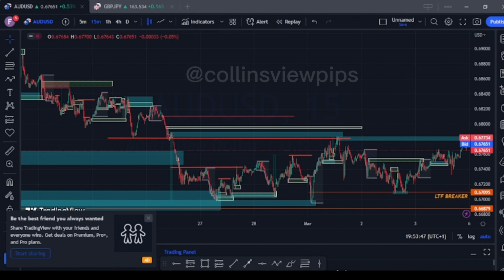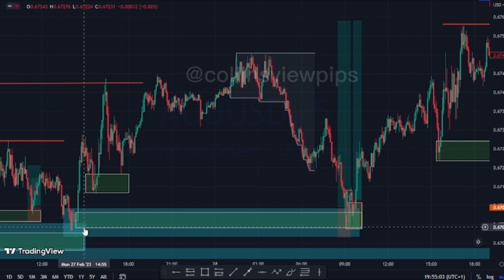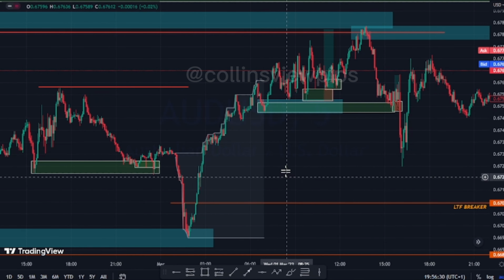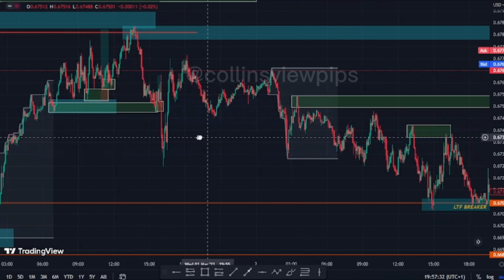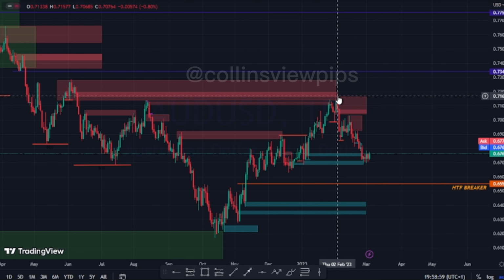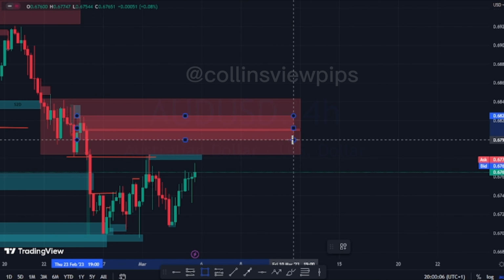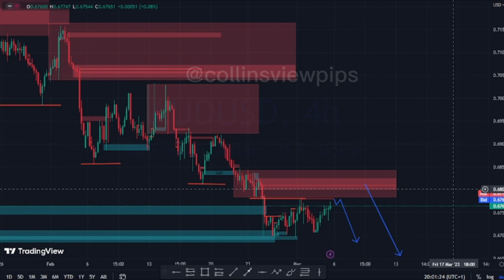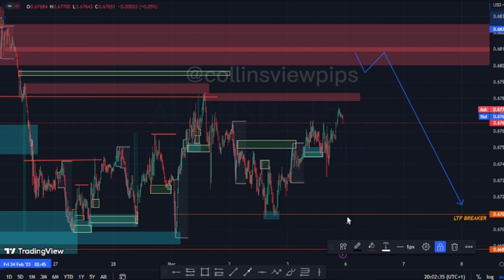AUDUSD WEEK 10 FORECAST